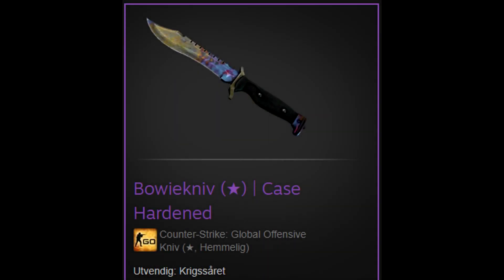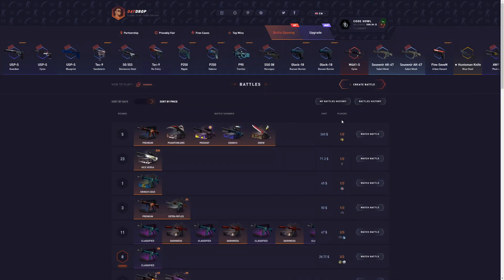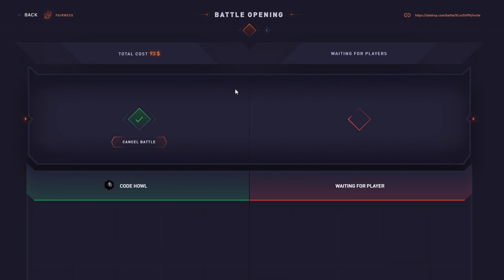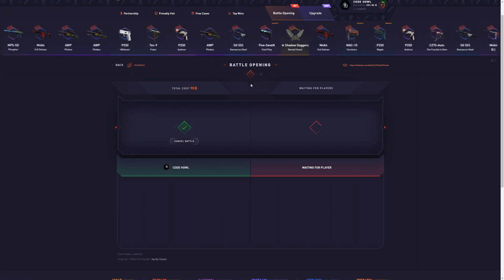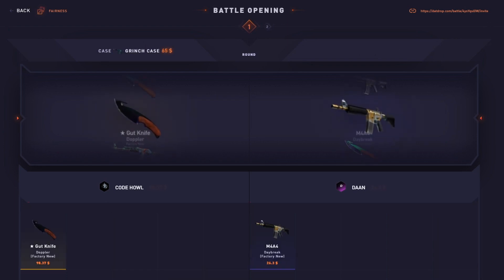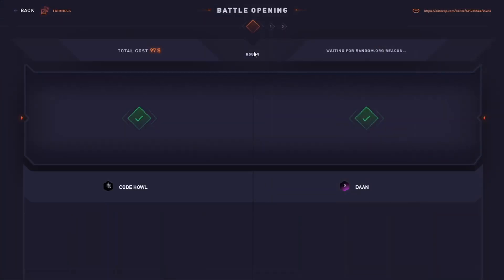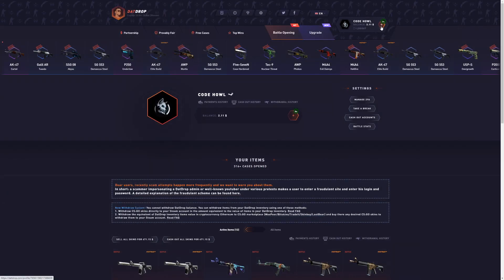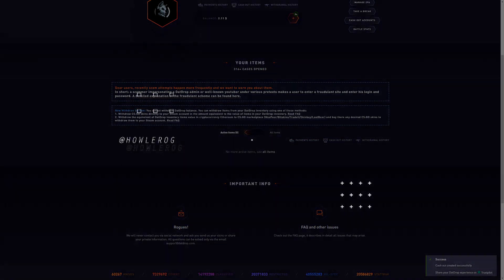this is the BEST CASE on DATDROP for profit! (99% WONT GUESS IT)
I did the maths and found the best case on datdrop.. hope you guys enjoy!